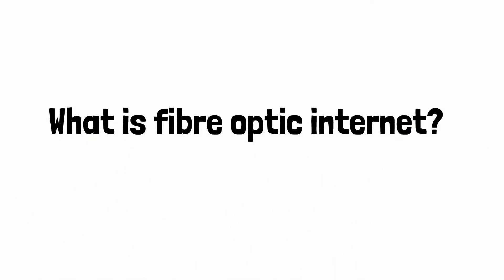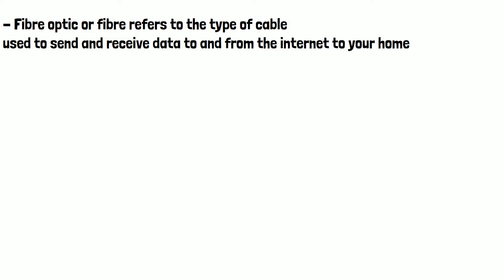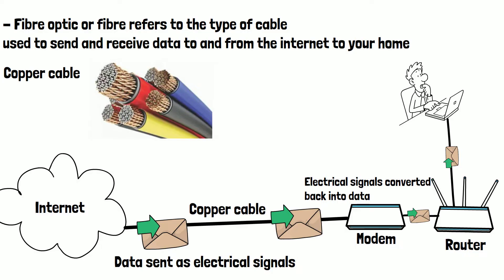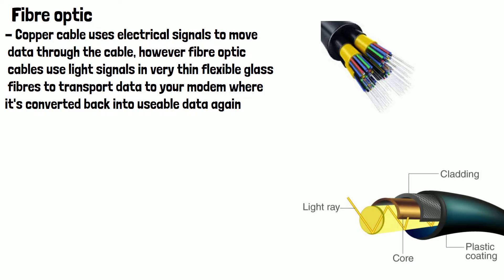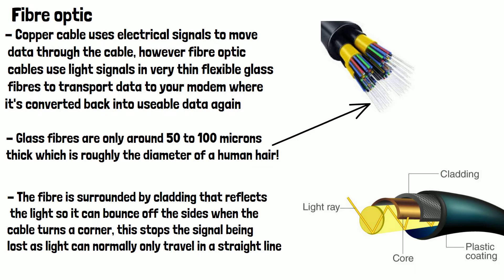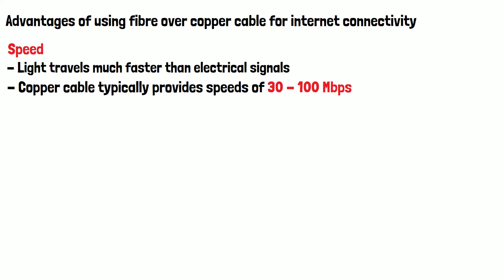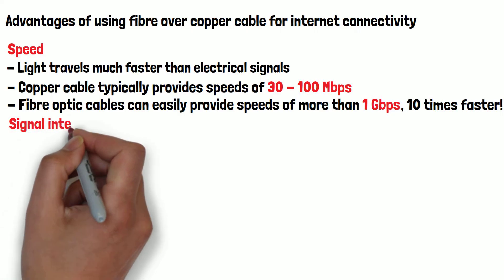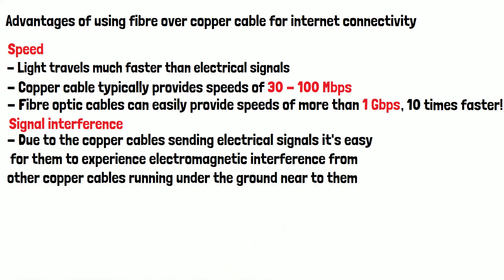What is Fiber Optic internet?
What is fibre optic internet?

In recent years you've likely seen internet service providers advertise high speed fibre optic internet, or heard people mention in conversation that fibre optic is a much better and faster form of internet connection. But what actually is fibre optic?

Fibre optic or fibre refers to the type of cable used to send and receive data to and from the internet to your home. The most common method and the only method up until recently was to use a copper cable, most homes still use this. Data from the internet is split into packets of 1's and zero's before before being sent down the copper cable in the form of electrical signals, these electrical signals  are then received by your modem and converted back into which is then sent onto your router and finally sent onto the device that requested it.
The way fibre optic differs from the common copper cable is the way the data is transported through the cable to your modem. As we've mentioned the copper cable uses electrical signals to move data through the cable, however fibre optic cables use light signals in very thin flexible glass fibres to transport data to your modem where its converted back into useable data again.  This is an example of how a fibre optic cable works, the fibre is surrounded by cladding that reflects the light so it can bounce off the sides when the cable turns a corner, this stops the signal being lost as light can normally only travel in a straight line. The actual glass fibres themselves are only around 50 to 100 microns thick which is roughly the diameter as a human hair!

So now we understand what a fibre optic cable is, what are the advantages of using fibre over copper cable for internet connectivity?
One of the main reasons is speed. Light travels much faster than electrical signals, this means the data coming to you from the internet reaches you quicker with a fibre optic cable so you have a faster internet speed. Copper cable typically provides speeds of 30 - 100 mbps but this vary widely based on location and other variables. Fibre optic cables can easily provide speeds of more than 1gbps which is over 10 times faster than copper cable internet speeds on average. For context at 1 Gbps an entire HD film can be downloaded in under a minute. It is theoretically possible for fibre optic to transport data at speeds of over 10 gigabits per second but this requires further innovation on internet service providers infrastructure.

Signal interference is another reason fibre optic cables are superior to copper . Due to the cooper cables sending electrical signals its easy for them to experience electromagnetic interference from other copper cables running under the ground near to them. on the fibre cables this is impossible  as the light inside the cable is the signal and the cladding stops the light escaping.

A final advantage of fibre cables is future proofing. Bandwidth is the maximum rate of data transfer across a given path. As the need for bandwidth increases with the ever increasing amount of data people consume, fibre optic is the only choice to go with for future proofing. Copper cables are already pushed to their limit with the amount of data they can transport at a decent speed. Fibre optic will likely not hit its bandwidth ceiling for decades to come.